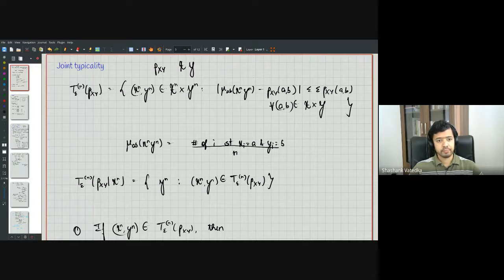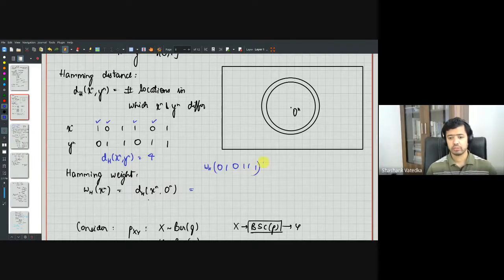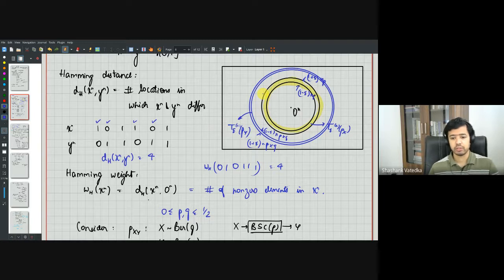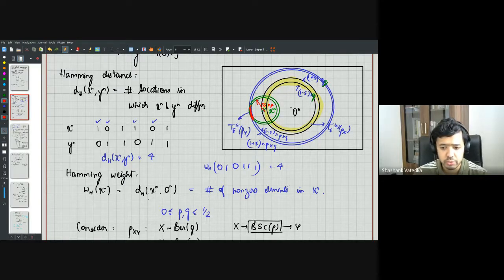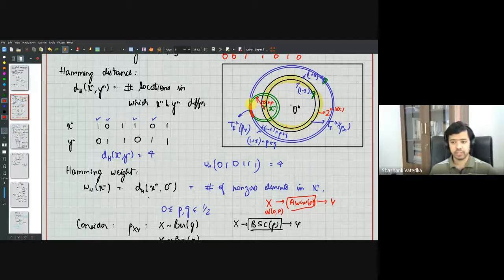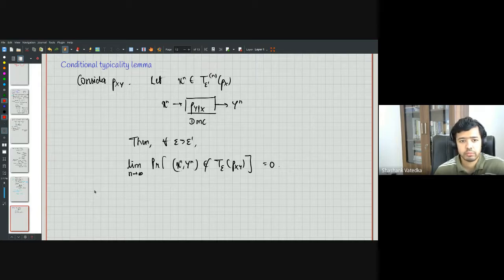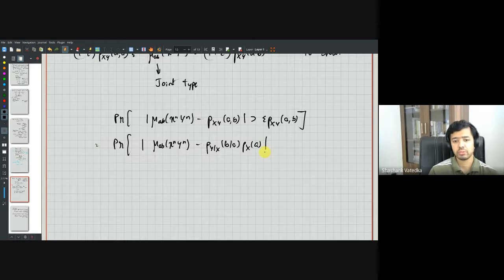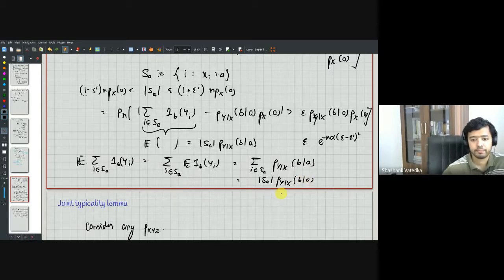NIT 2021 Lec 15: Geometry of typical sets, conditional typicality lemma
Network Information Theory Lec 15: Geometry of typical sets for joint distributions over binary alphabet, statement and proof of the conditional typicality lemma